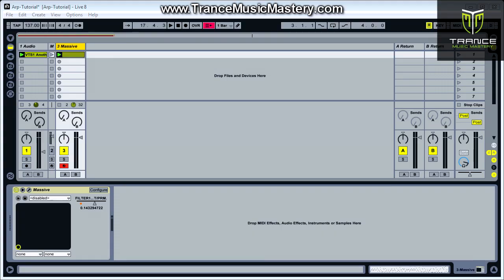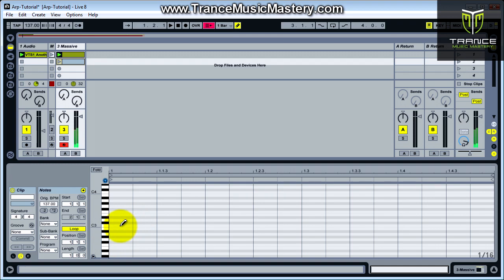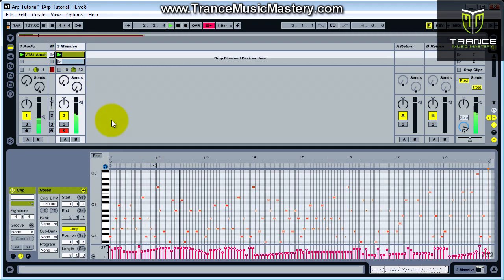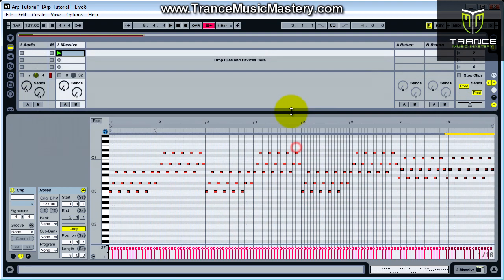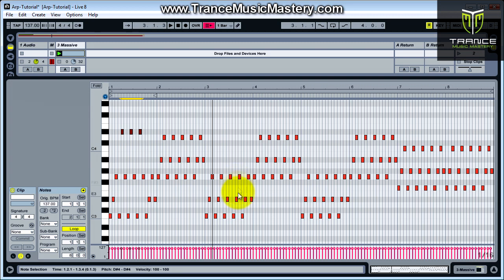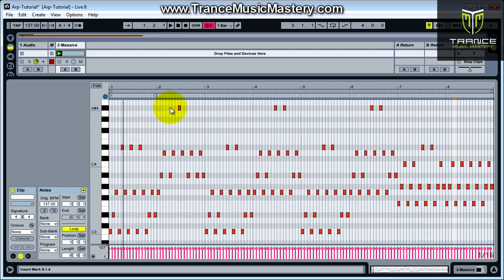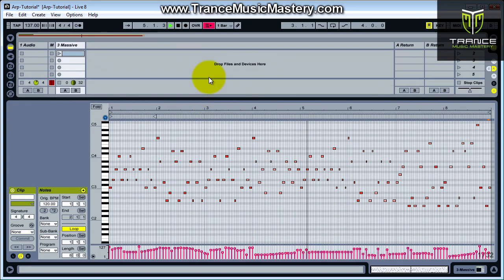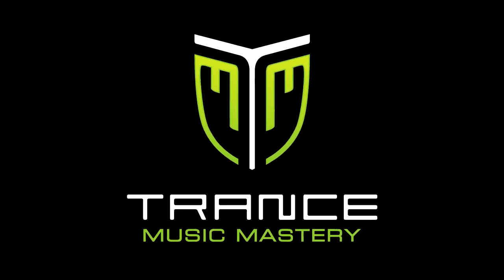How To Make a Trance Arpeggio Melody - Part 1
This tutorial shows you how to create a trance arpeggio by hand using ableton live, massive, and a sound set from Adam Szabo.

Part 2 will be released later this week and show how to use the arpeggio plugin that comes with Ableton Live.

Improve your production skills by visiting today!